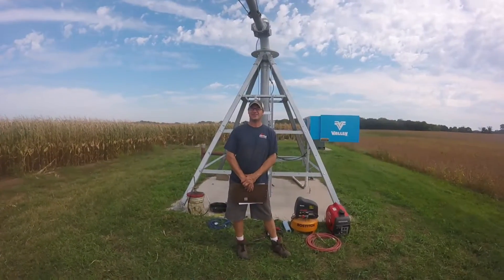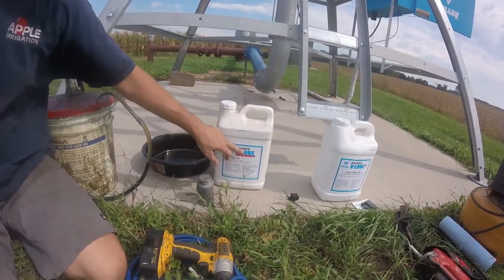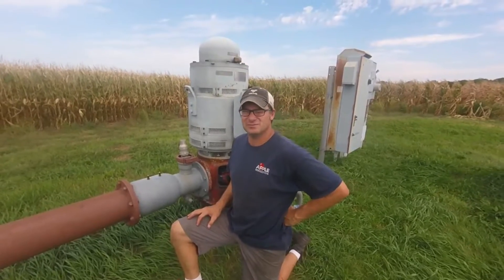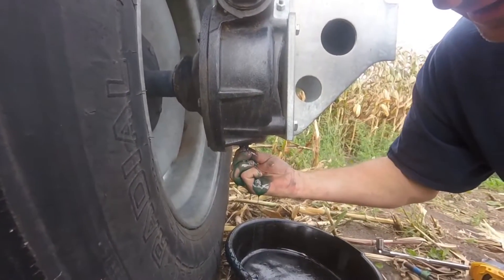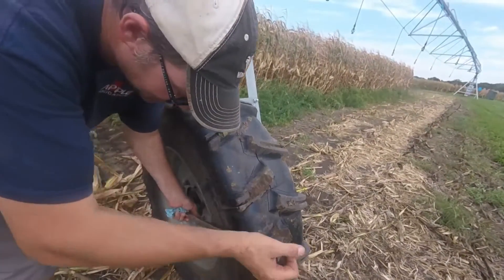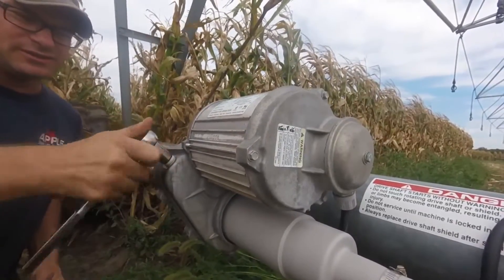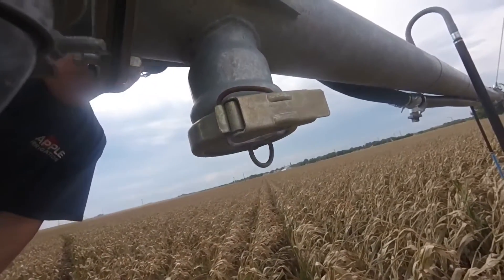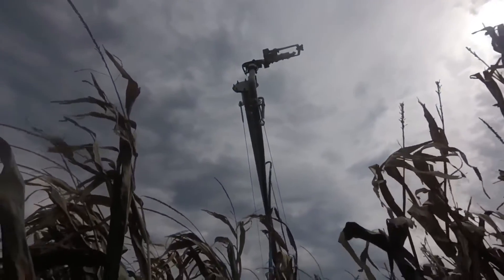How To Winterize a Valley Center pivot Irrigator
This video will explain how to properly  prepare your Valley center pivot irrigation system for the winter.  Please note that in the opening comments, we said that the socket for the gearbox cap is 7/16", It is actually a 1/2".  Questions or comments are appreciated